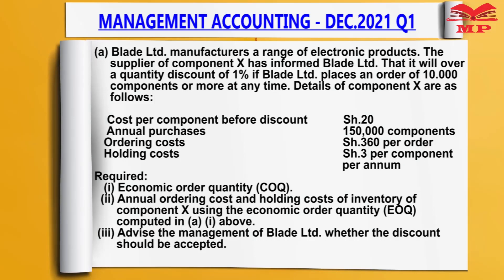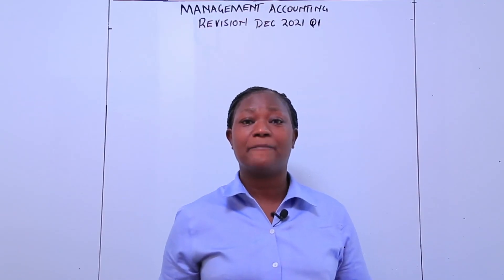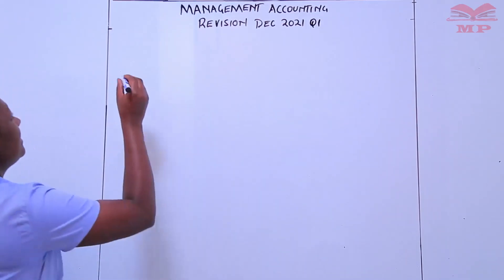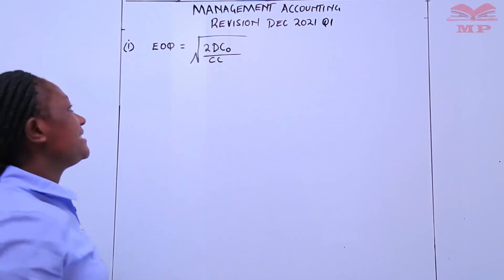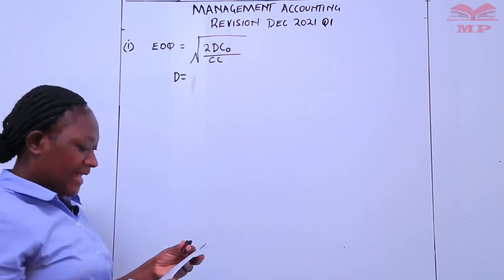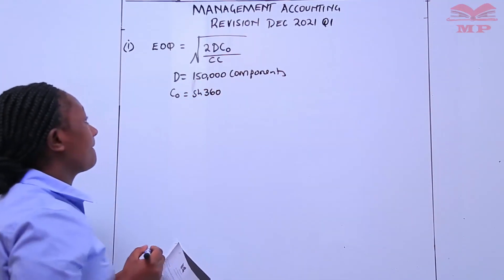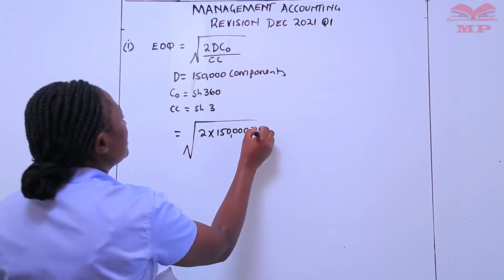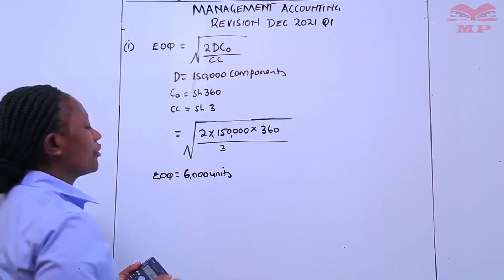Economic Order Quantity EOQ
📦 Economic Order Quantity (EOQ) – Inventory Management & Accounting Lesson 📊

Learn about Economic Order Quantity (EOQ), a key concept in inventory management that helps businesses minimize total inventory costs by determining the optimal order size. This lesson explains the concept, formula, and practical applications for accountants, managers, and supply chain professionals.

💡 Key Topics Covered:

Definition:
EOQ is the optimal quantity of stock to order that minimizes the sum of ordering costs and holding costs over a given period.

Importance:

Reduces total inventory costs

Helps maintain adequate stock without overstocking

Supports efficient cash flow and resource management

EOQ Formula:

𝐸
𝑂
𝑄
2
𝐷
𝑆
𝐻
EOQ=
H
2DS

Where:

𝐷
D = Annual demand (units)

𝑆
S = Ordering cost per order

𝐻
H = Holding cost per unit per year

Practical Example:

Annual demand (D) = 1,000 units

Ordering cost (S) = Ksh 500 per order

Holding cost (H) = Ksh 50 per unit per year

𝐸
𝑂
𝑄
2
1000
500
50
20000
141.42
 units
EOQ=
50
2×1000×500

≈141.42 units

Optimal order size = 141 units per order

Helps minimize total inventory costs

Applications:

Manufacturing, retail, and wholesale inventory planning

Procurement and supply chain optimization

Cost control and budgeting

🎯 Who Should Watch:

Accounting, finance, and supply chain students

Inventory managers, procurement officers, and business owners

Learners aiming to understand cost-effective inventory management

📘 Learn With Manifested Publishers:
Structured lessons with examples, exercises, and clear explanations for accounting and inventory management concepts.